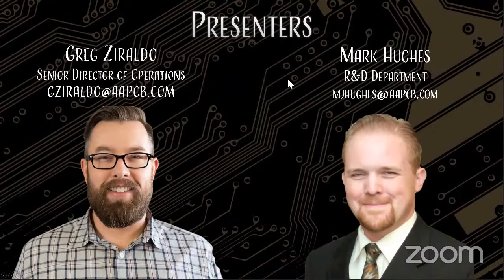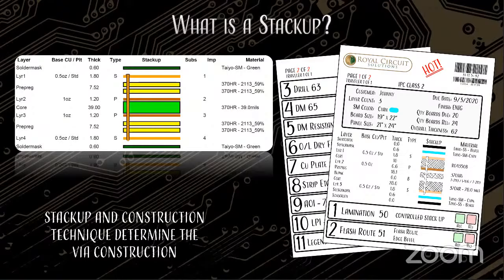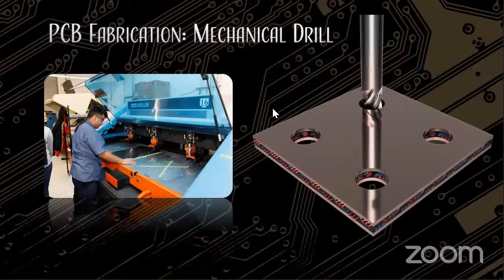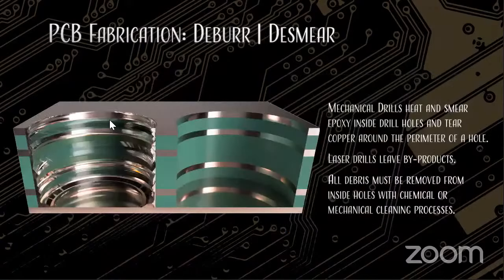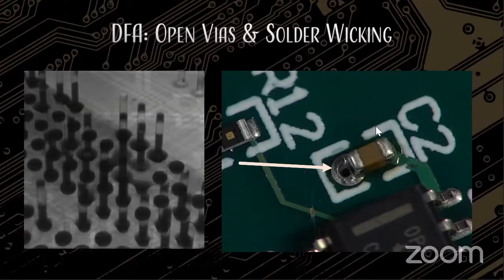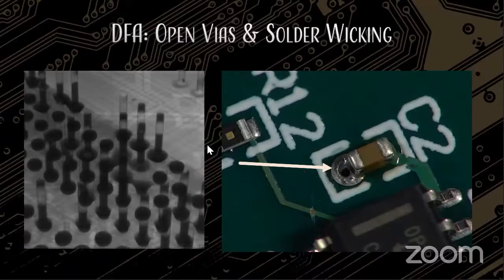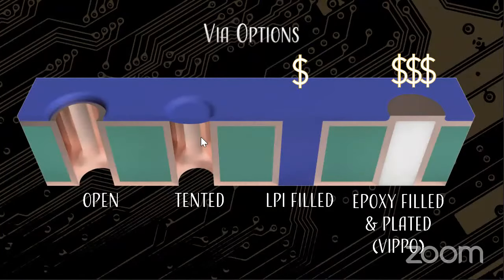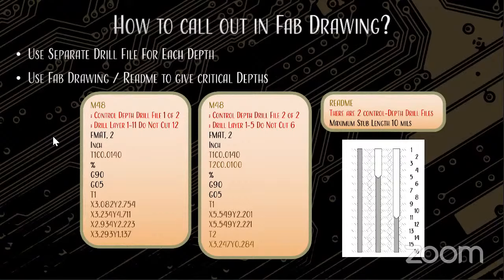All About Vias Webinar Replay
Learn all about VIA technology, including:
    -basic terminology,
    -types of vias,
    -the fabrication process,
    -how vias are inspected,
    -and common design mistakes.

Presented by Greg Ziraldo, Sr. Director of Operations at Advanced Assembly, and hosted by Mark Hughes. Original air date was June 24, 2021.

Please let us know if you have ideas for future webinars!